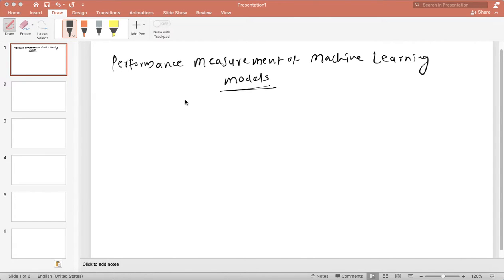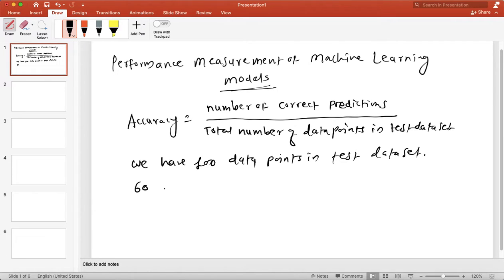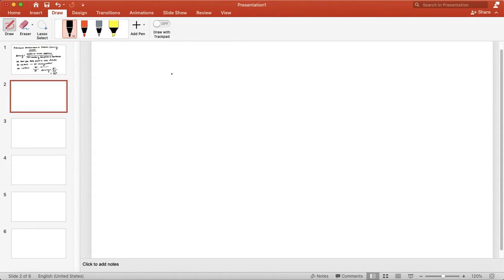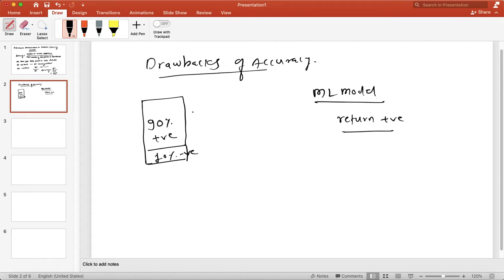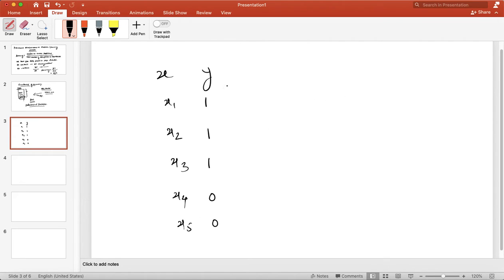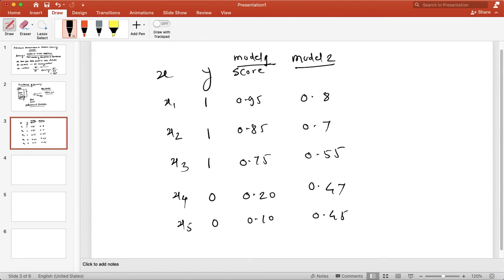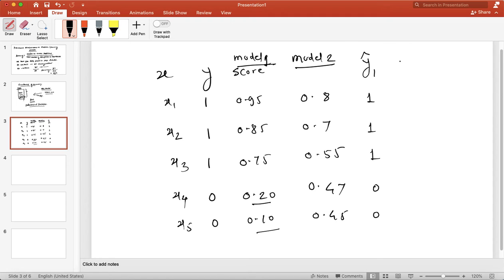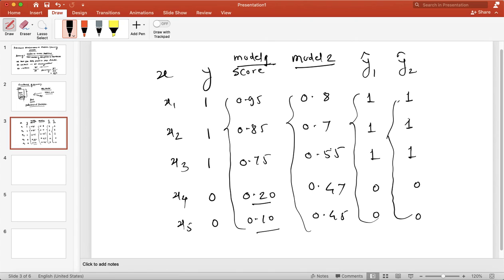Performance Measurement of ML models - Accuracy